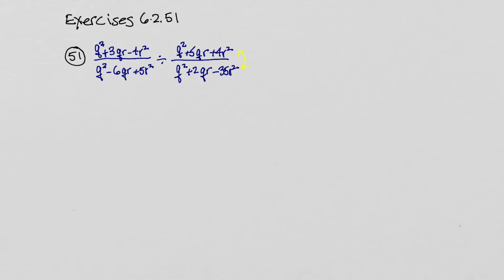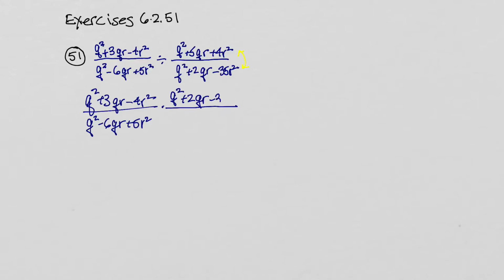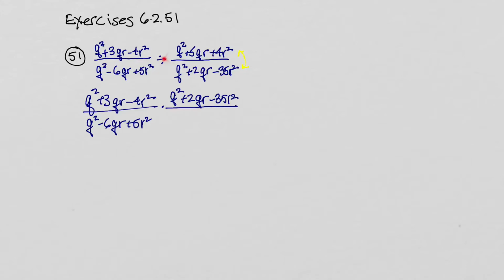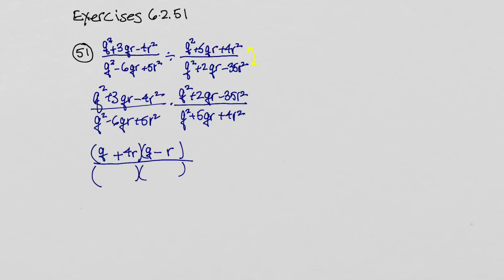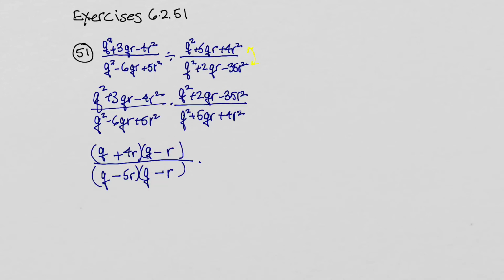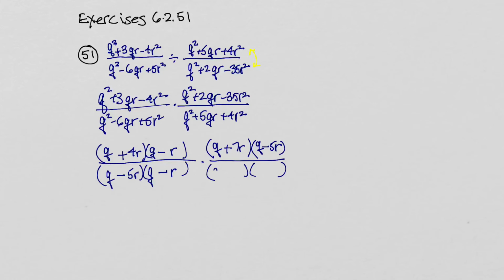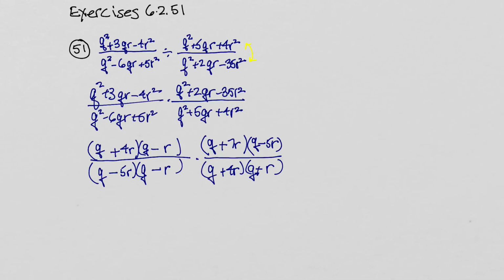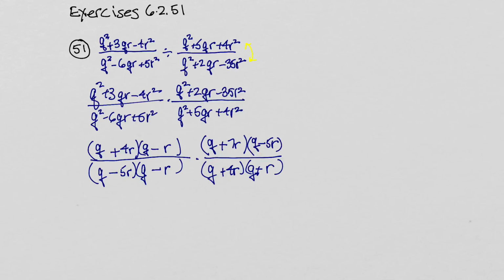07 Chapter 6.2, Exercise 51